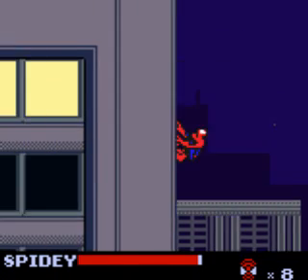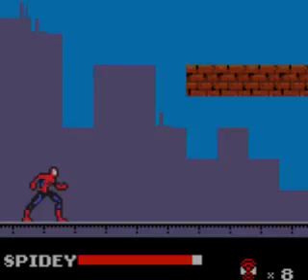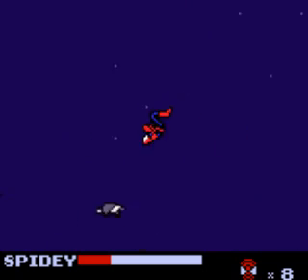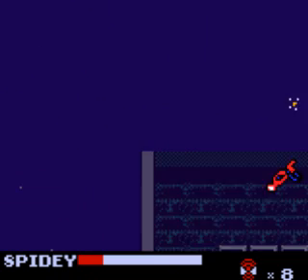Let's Play Spider-Man Part 3: It's Cool To Hate On 8-Bit Birds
I gave very good reasons why these are the worst. Oh also something about a secret level.